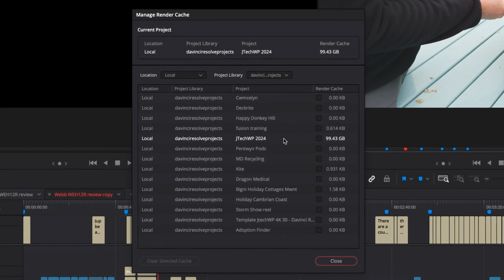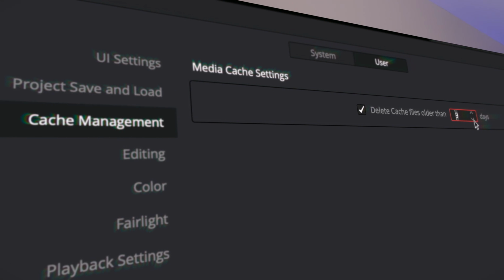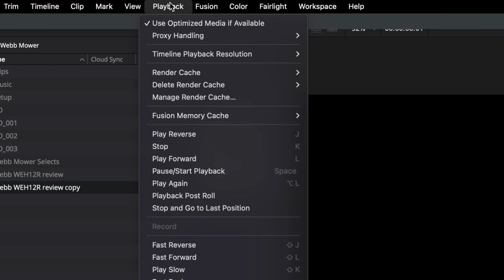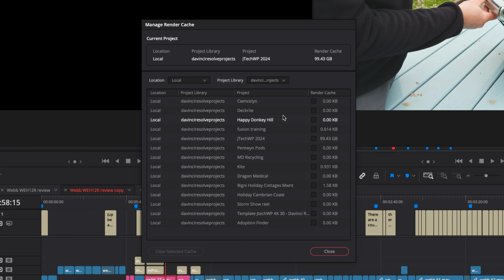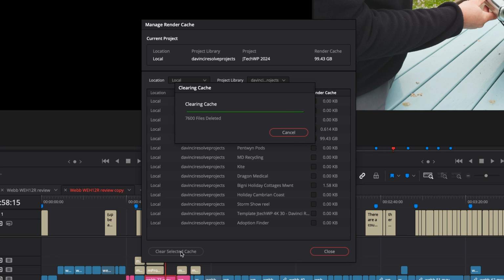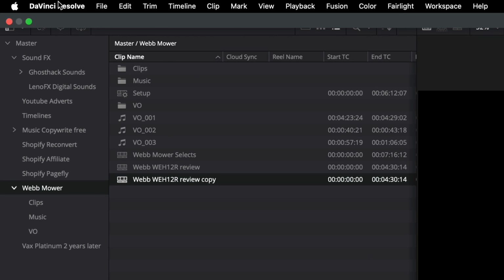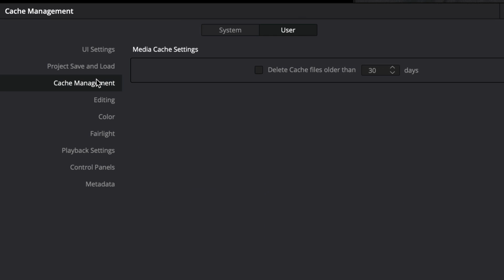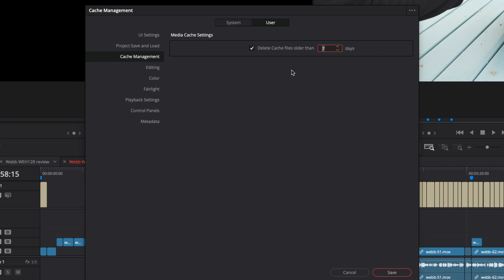Speed Up DaVinci Resolve 20 – Auto Delete Old Render Cache Files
Is DaVinci Resolve taking up too much disk space? In this quick tutorial, I’ll show you how to automatically clear old render cache files in DaVinci Resolve 20, so you can free up storage and keep your system running smoothly.

You’ll learn:
✅ How to find your render cache location
✅ How to enable automatic cache cleanup
✅ How to manually delete unnecessary cache files safely

This is an essential Resolve 20 maintenance tip for anyone who edits regularly—perfect for keeping your projects fast and your drives uncluttered.

📦 Tools Used: DaVinci Resolve 20 (Free & Studio)

💬 Got a question or tip of your own? Drop it in the comments!
00:00 - Intro
00:19 - Clear Render Cache
00:56 - Automatically Clear Render Cache in Davinci Resolve
01:28 - Get a free project file and title pack